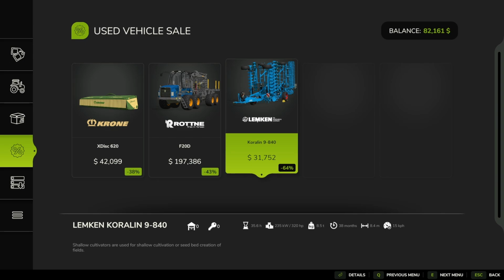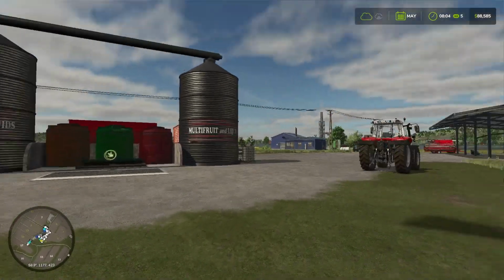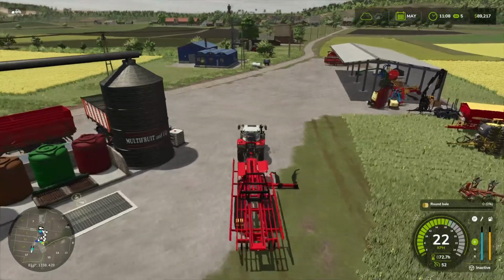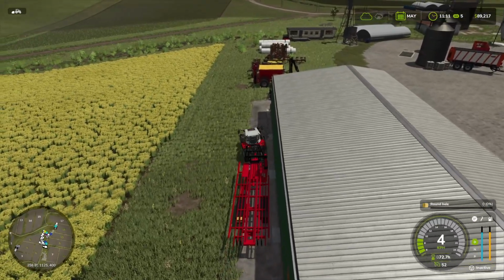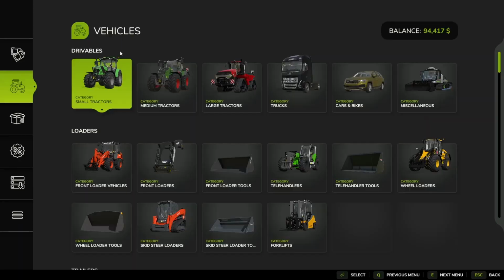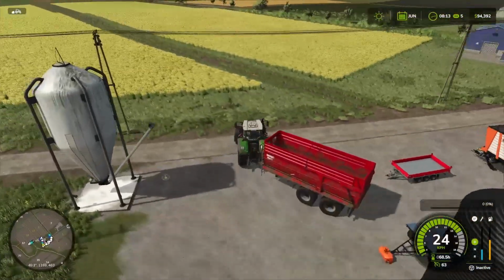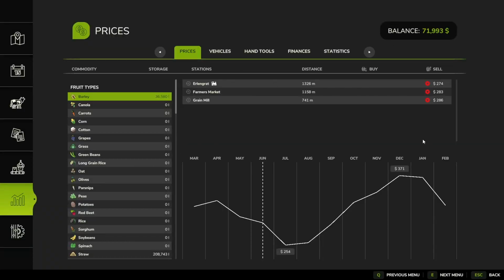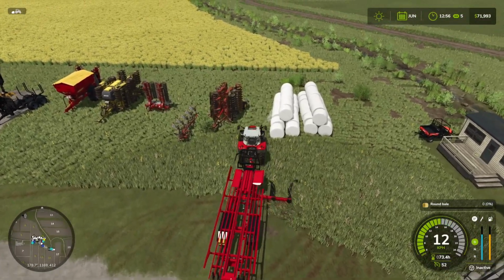BARLEY HARVEST MOWING BALING PLANNING FIELD PURCHASES FS25 Zielonka Hard Mode Ep 48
FS25 Zielonka Hard Mode Challenge

Rules:
* Started with a $250k loan and no other money, land or equipment
* No Loans beyond the starter one
* No Leasing.
* No immediate "field flipping", I must work a field for several seasons before being allowed to sell it.
* I may do contracts, but I cannot lease equipment for the contract, limiting me to contracts in which I already own the necessary gear.
* I may pick up collectibles, but only when I notice them in ordinary play. I cannot go searching them out, nor may I find out where they are via other means.
* Used Equipment flipping is allowed, but only as a side hustle (occasionally).
* Mods are allowed, as long as they aren't ridiculous, e.g., no gov't grants, no $10 harvesters, etc.

Eventually, when I'm done with this series, I will use whatever money I get as my starting stake on a new series.